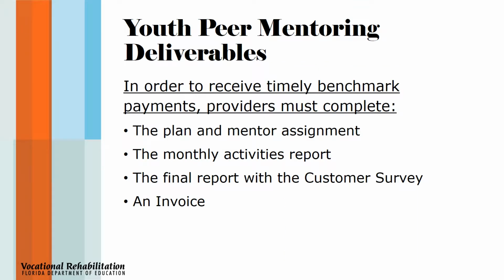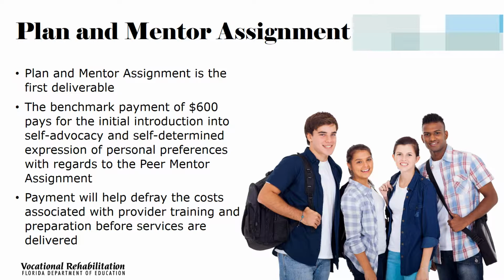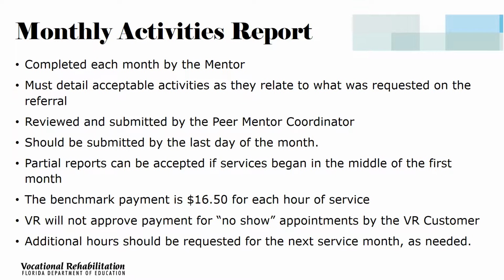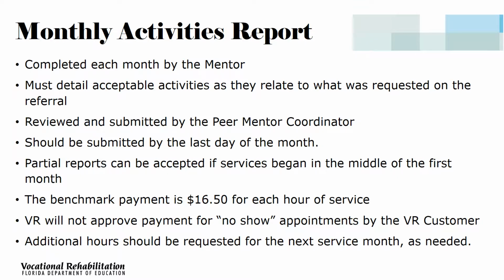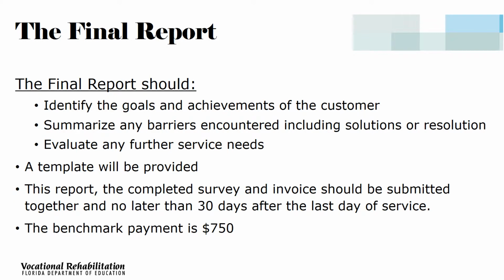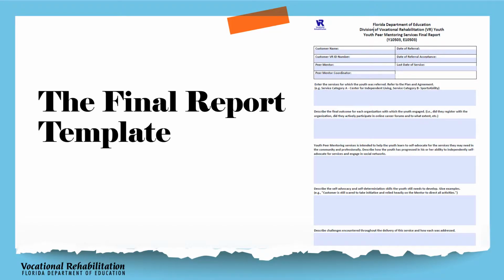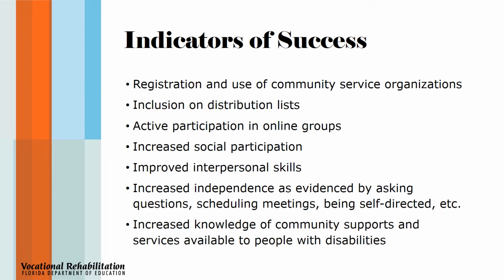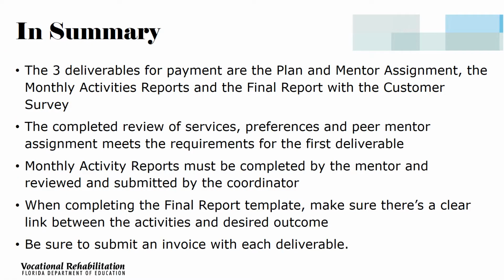Youth Peer Mentoring Module 5: Deliverables & Payment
A required training for providers wishing to participate in Florida VR's Youth Peer Mentoring Program. This module discusses Deliverables.
Version 6. Finalized Date: 2.7.18